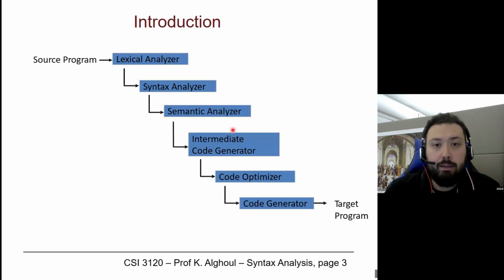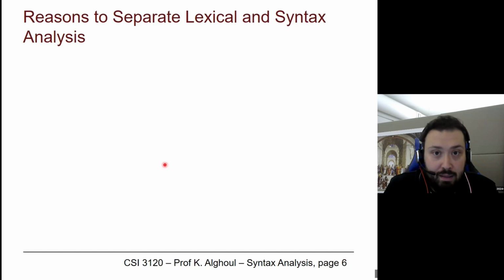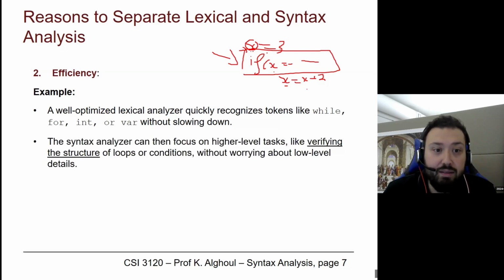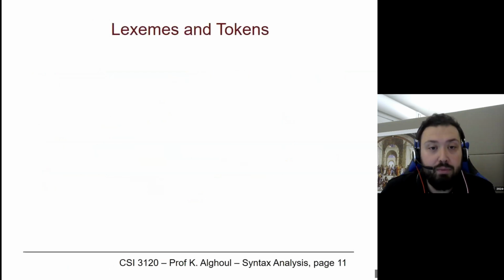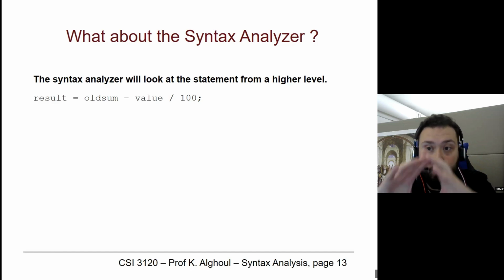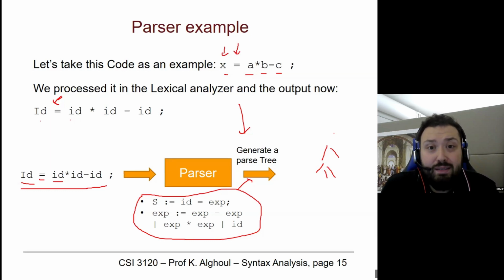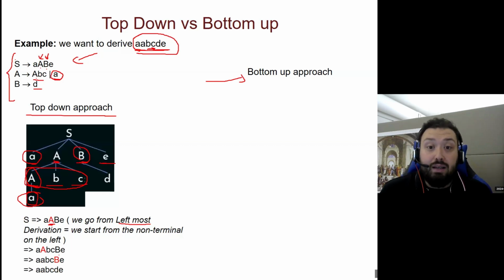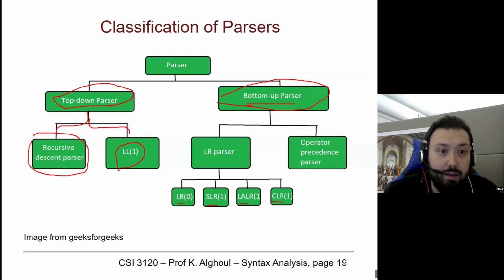CSI3120 - 07 - Syntax Analysis part 1 - Concepts of Programming Languages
This lecture is based on Chapter 4 of the book. This lecture start with an introduction to Lexical analysis, then we explain the general Parsing problem, including the two primary approaches to parsing, Top-down and Bottom up. We focus on the Recursive decent approach and LL Grammars.